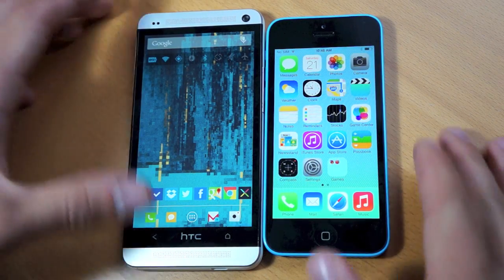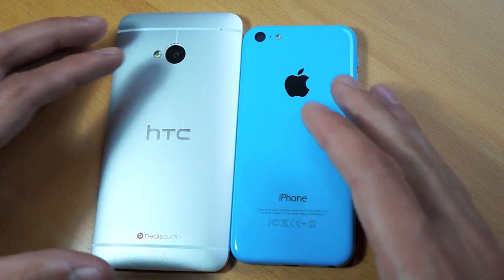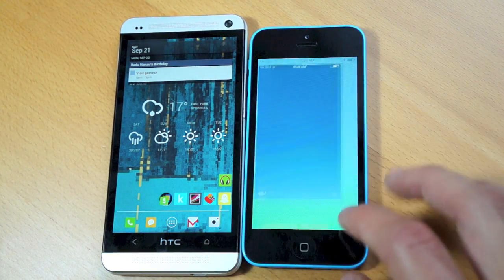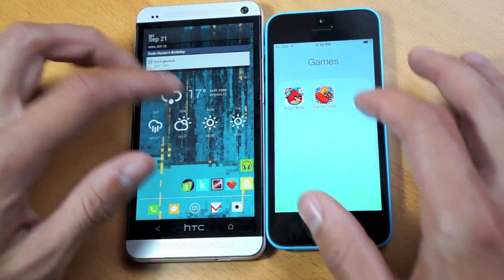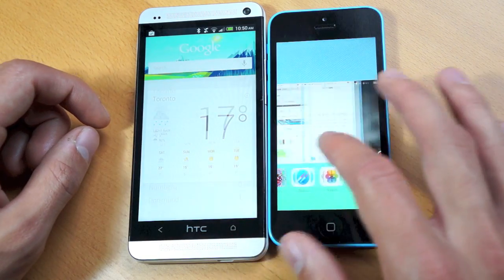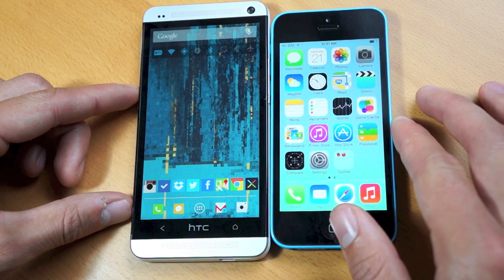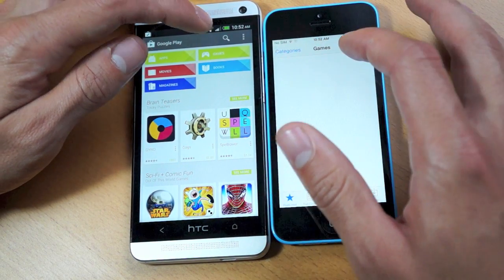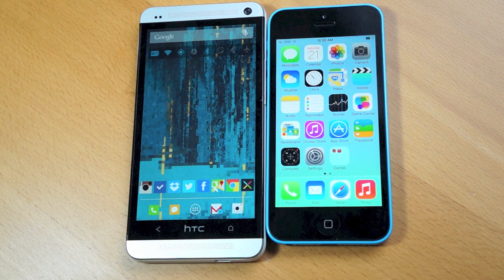iPhone 5C vs HTC One Comparison!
Comparing the differences and similarities between the brand new iPhone 5C and the HTC One. Both retail for $599.00.